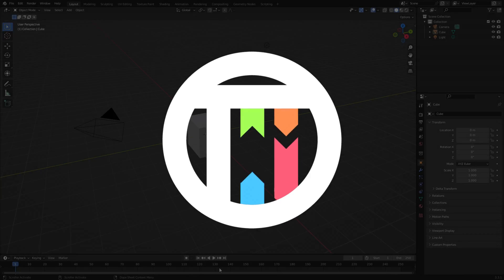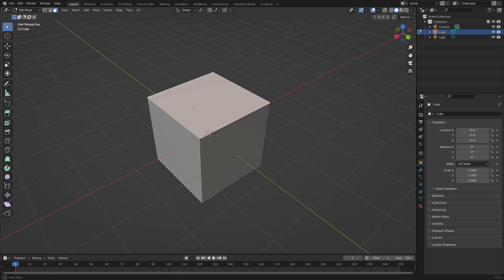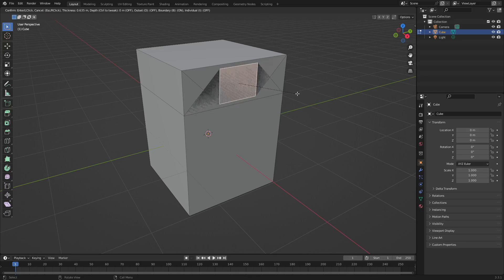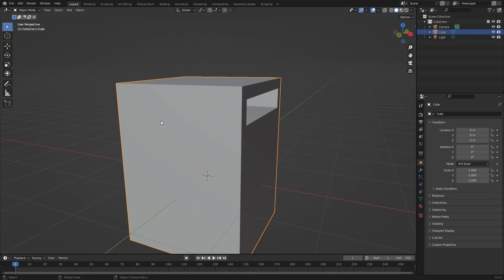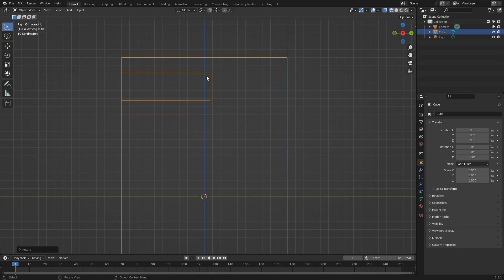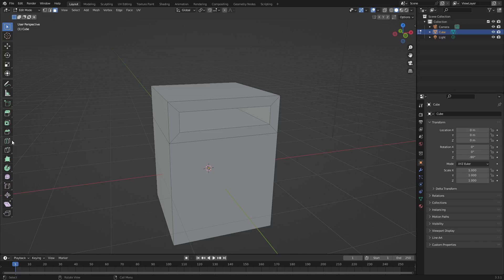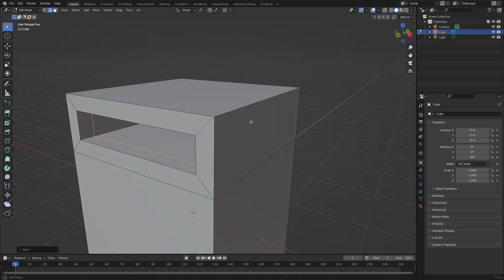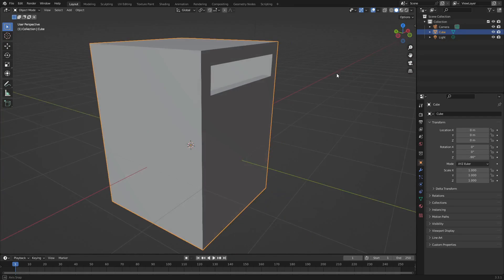Blender 3.3 Basics Tutorial - How to Extrude, Inset and Loop Cut (Modeling 101)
Here's another much awaited beginners Blender 3.3 tutorial!